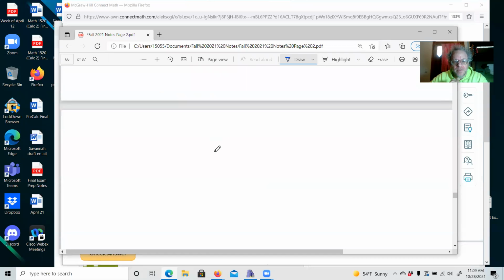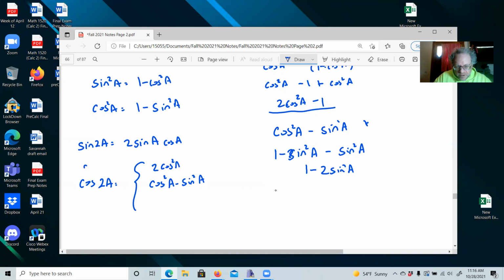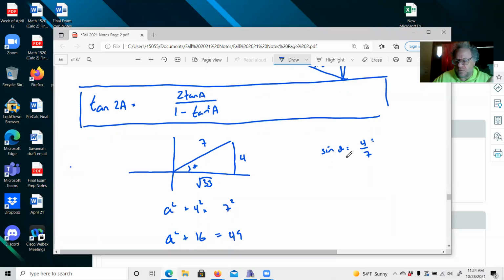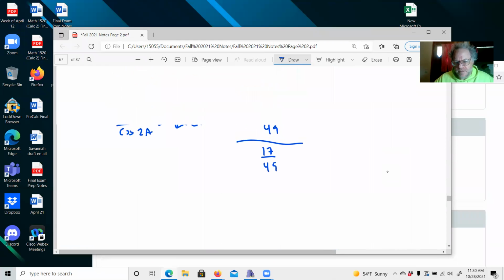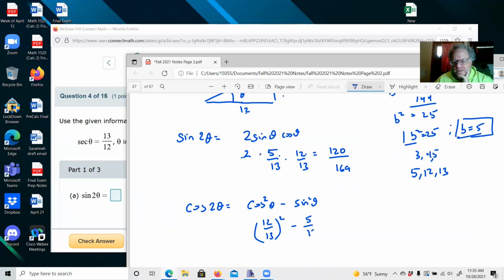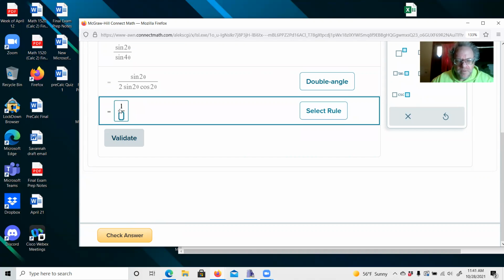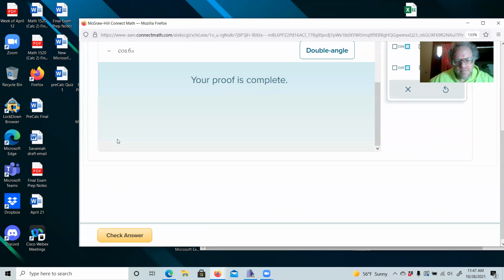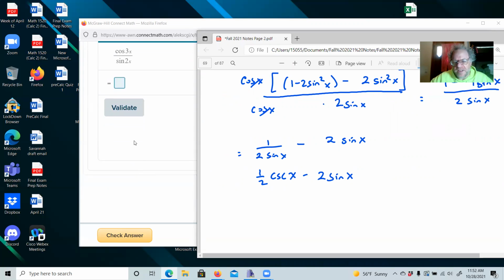Double Angle Formulas